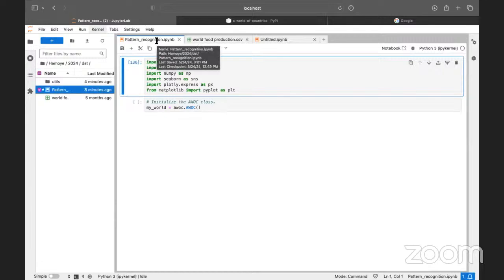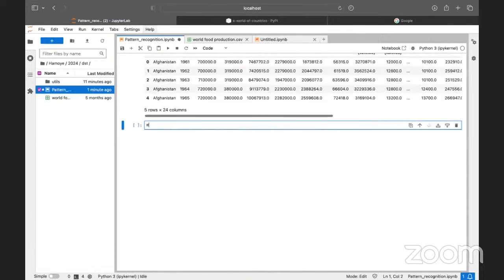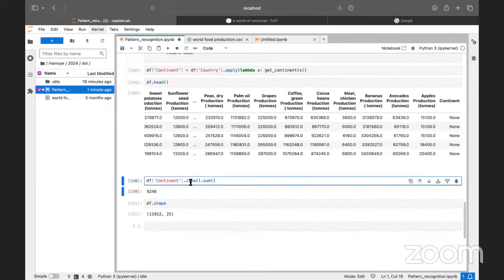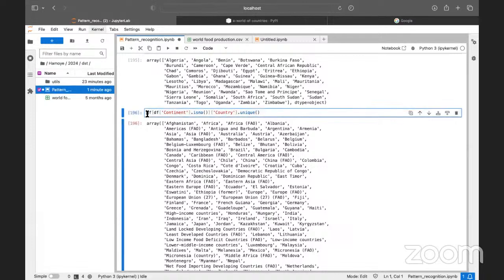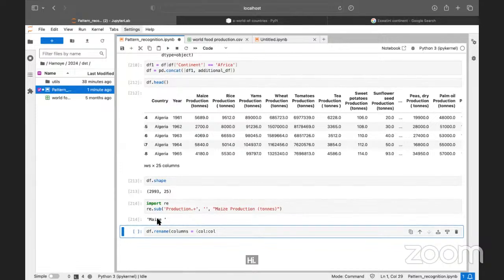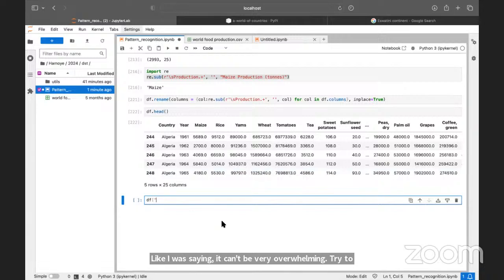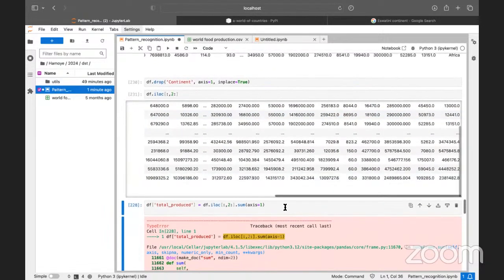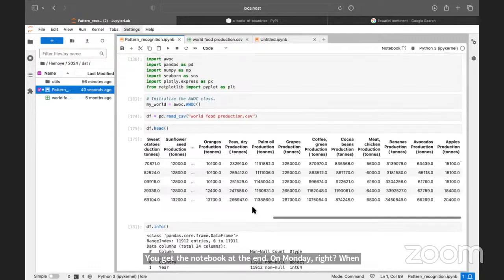HDSC Spring '24 Live Coding Session for the Data storytelling track (Stage D) 1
Data Storytelling in Pattern Recognition